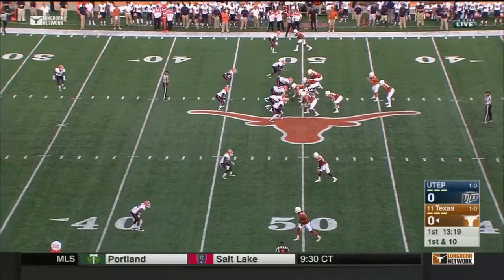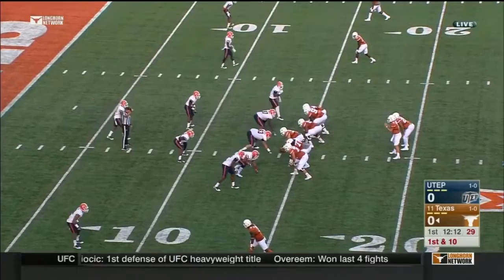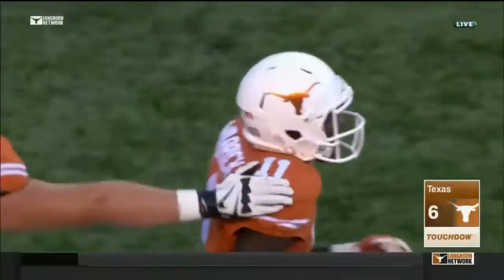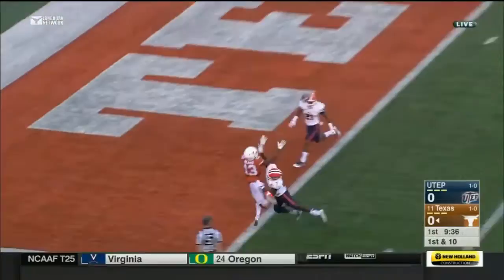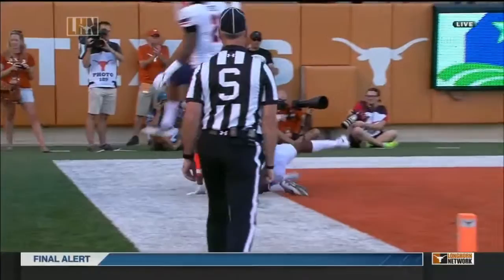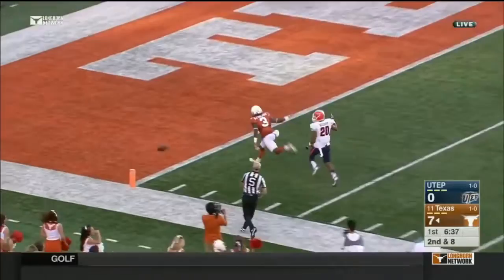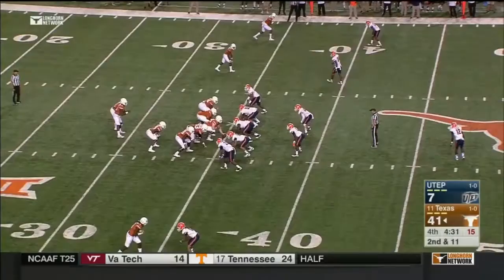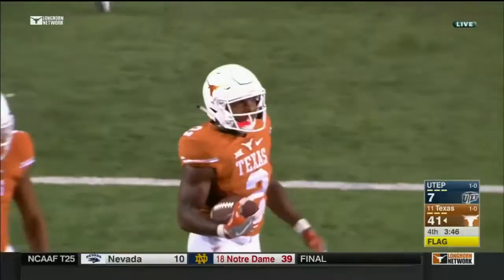2016-09-10 UTEP at No. 11 Texas All Texas Offensive Snaps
College Football 2015 Week  2

UTEP Miners at Texas Longhorns Condensed Game

2016 Texas schedule

Notre Dame Fighting Irish
UTEP Miners
at Cal Golden Bears
at Oklahoma State Cowboys
Oklahoma Sooners
Iowa State Cyclones
at Kansas State Wildcats
Baylor Bears
at Texas Tech Red Raiders
West Virginia Mountaineers
at Kansas Jayhawks
TCU Horned Frogs